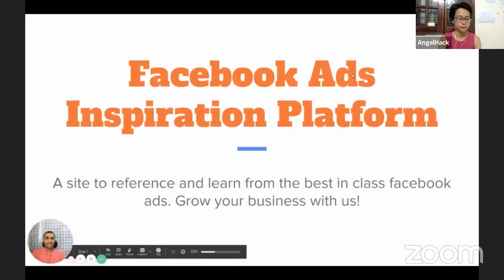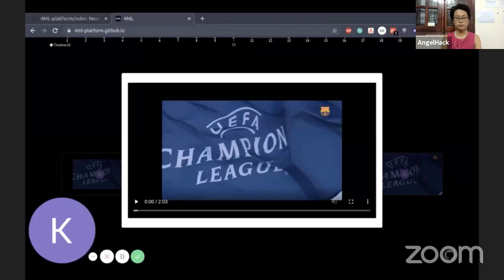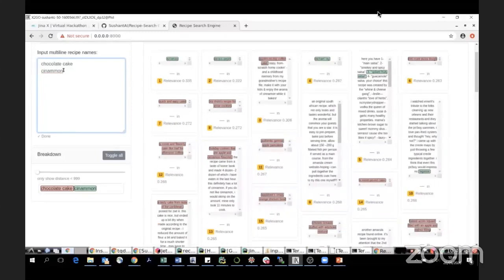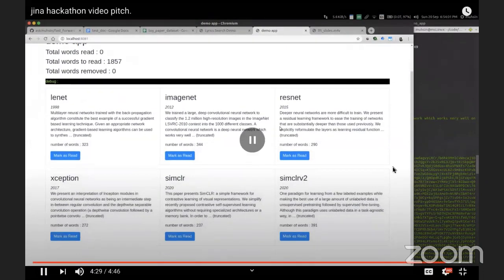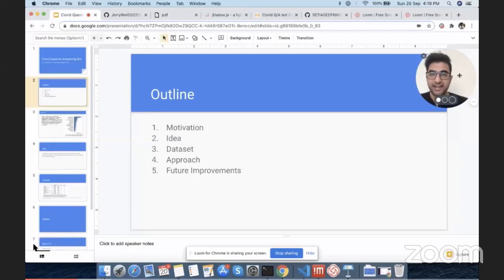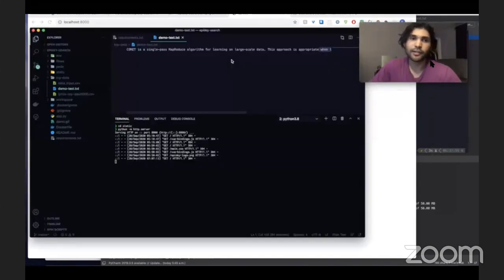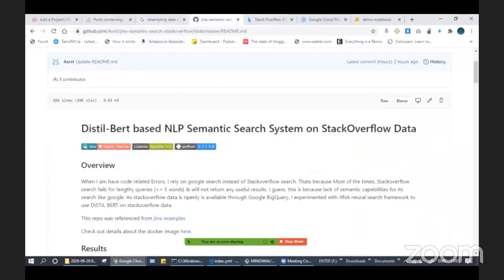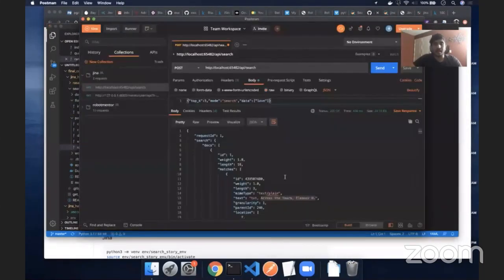Top 10 Team Pitches | Jina X Virtual Hackathon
This three day virtual hackathon aims to bring together developers, designers and entrepreneurs to solve challenges using Jina, an easier way to do neural search in the cloud.

Join us to test your creativity, network with like minds, and collaborate on real-world solutions incorporating state-of-the-art AI and deep learning technology from Jina.
Sign up and compete to win $11,500 in prizes.